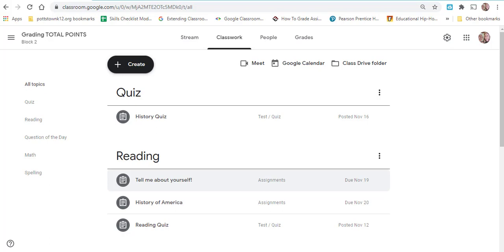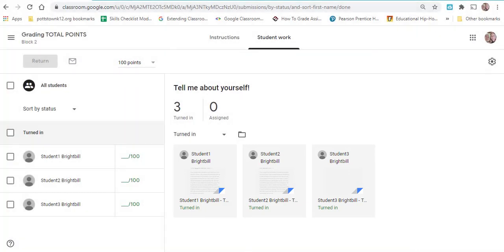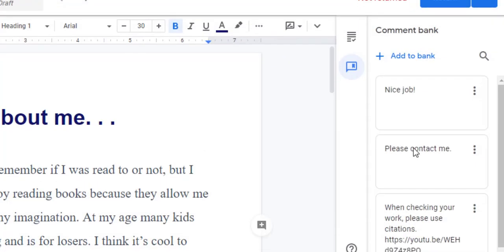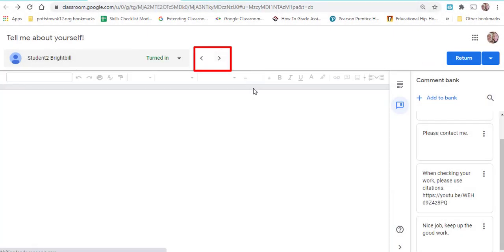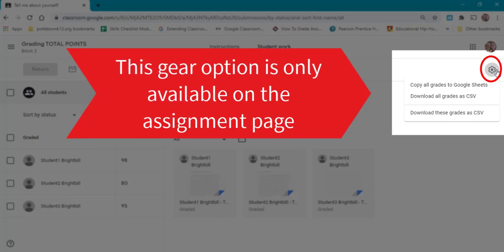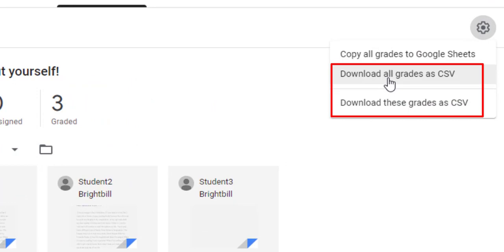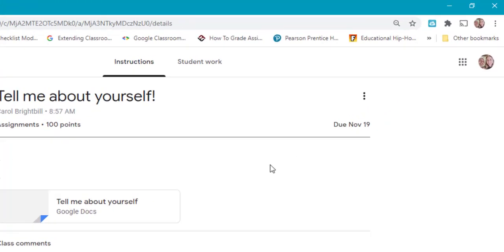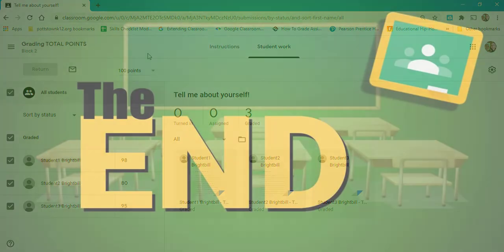Assignment Page / Student Work Page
There is a page in Google Classroom where you can access all your student's responses to an assignment in one place - The Assignment / Student Work page.
1:11 - COMMENT BANK - Also on from here, you can go to the Comment Bank.  This builds a place for all your comments to be used over and over again without having to retype.
2:40 - EXPORTING GRADES as a Google Sheet, or as a CSV file. Explains also about importing to your Student Informations System.